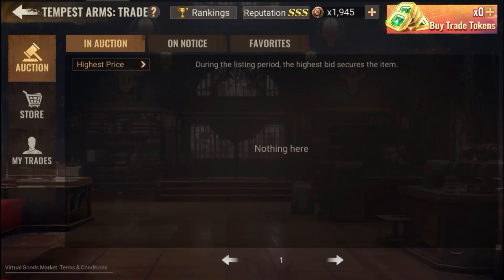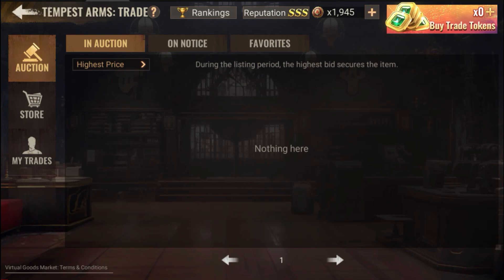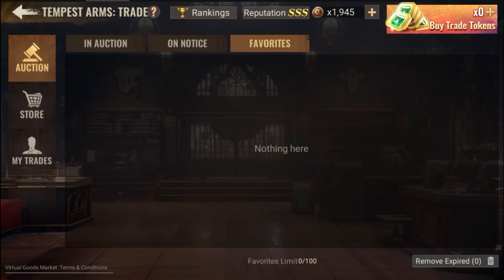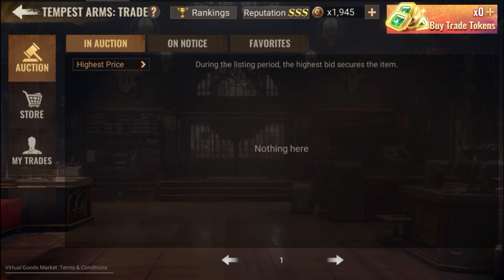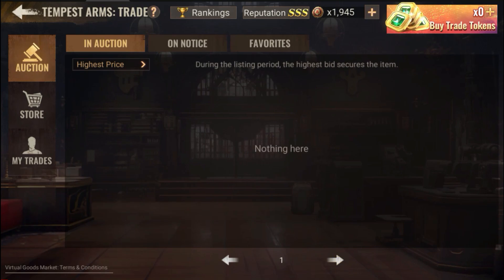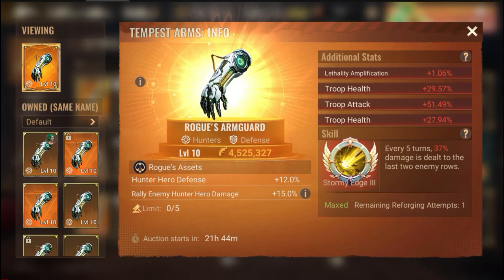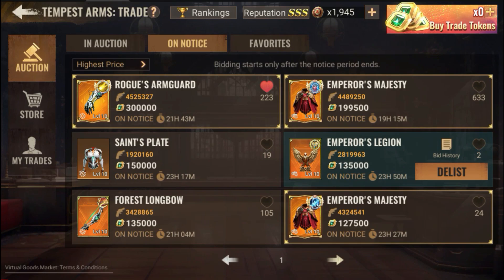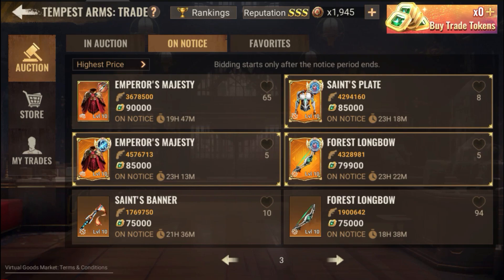State of Survival : your guide into Buy / Sell on Tempest auction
Dont over spend on a tempest shop! please wait until the prices becomes reasonable